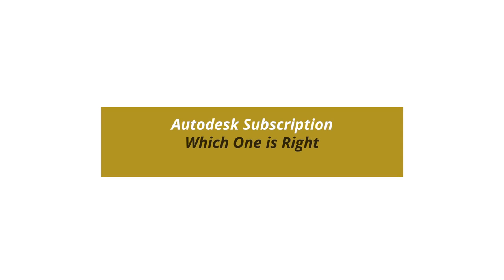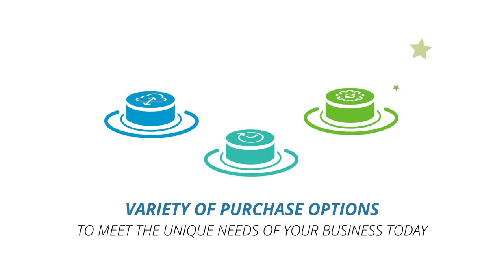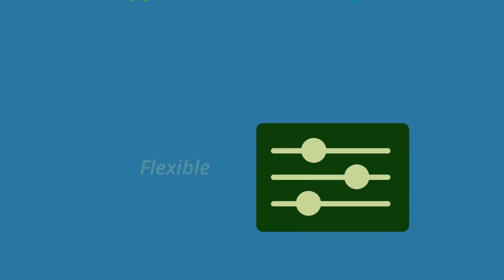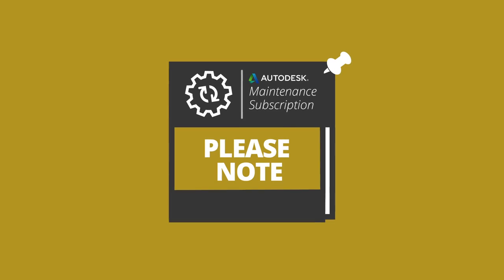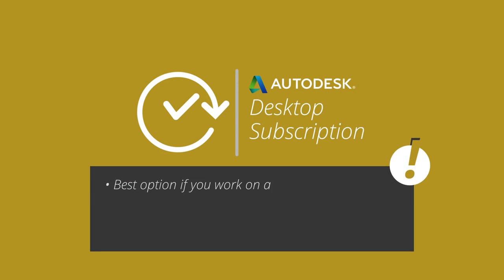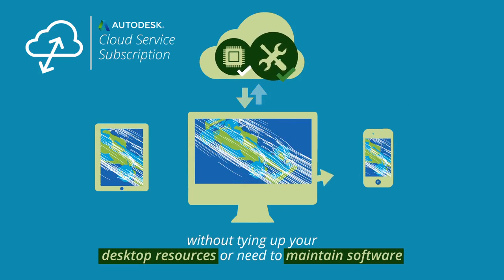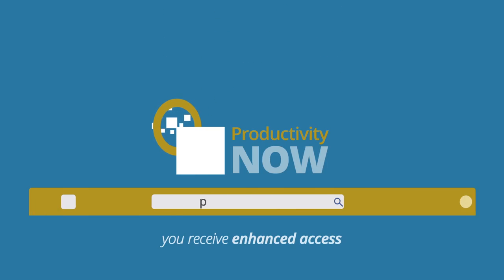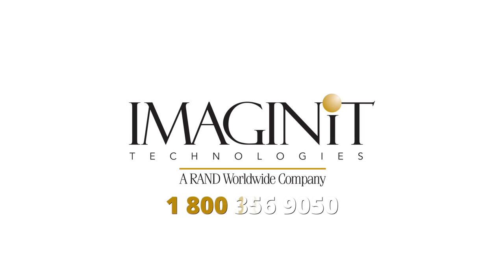IMAGINiT - Autodesk Subscription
Animated video for Imaginit